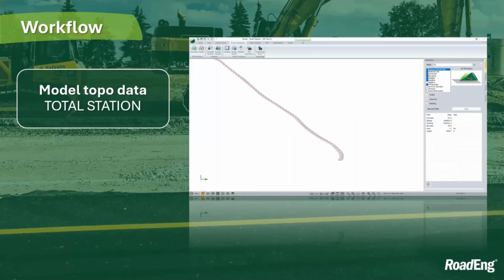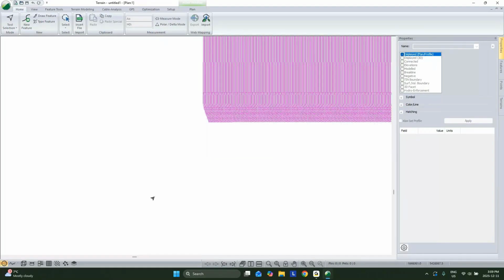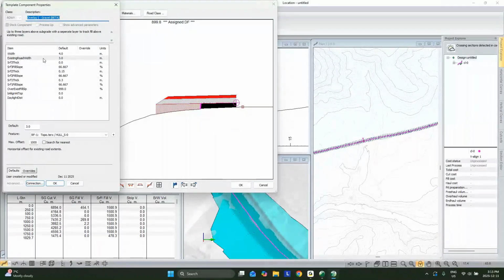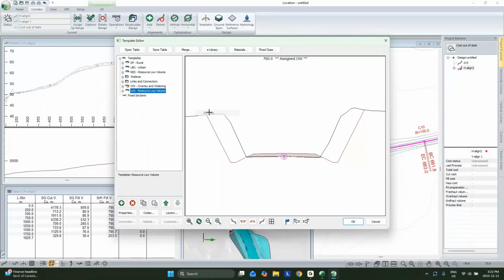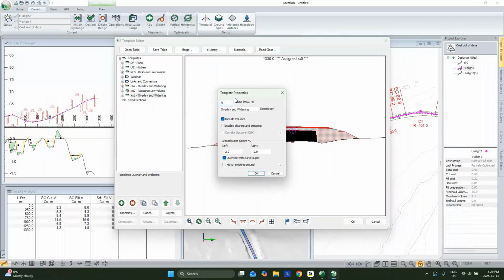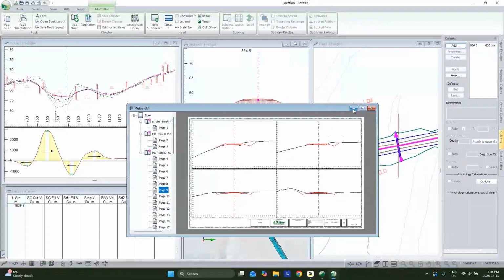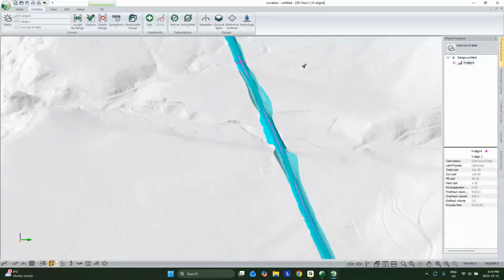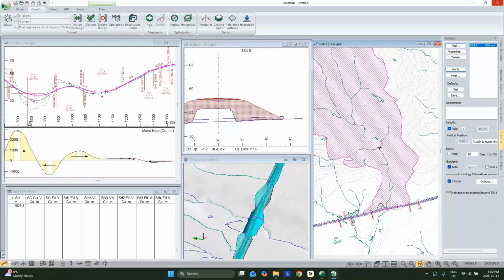Overlays & Widenings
In this webinar, we followed a typical workflow for designing road widenings and overlays in RoadEng (version 12 beta).  For this we used both conventional survey and DEM data and set our design to follow the alignment of an existing road while modelling improvements to the existing road surface.

Highlights included:

05:44 Importing Total Station and DEM Data
09:16 Modelling and merging both topo surfaces
10:45 New Location Design using the surveyed Cl as the alignment
12:14 Applying a cross-section template: Gravel Overlay and Widening
19:13 Alignment Improvements: Polyline to Alignment and the Vertical Optimizer
28:03 Breaking and joining alignments with new Version 12 tools
35:34 Get Volumes (and create outputs)